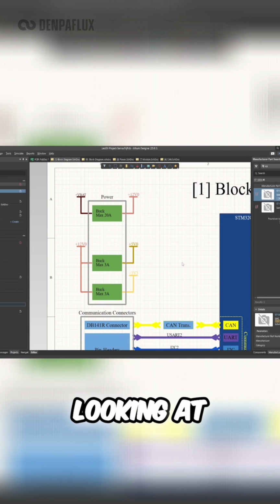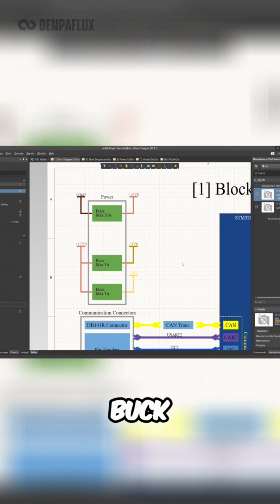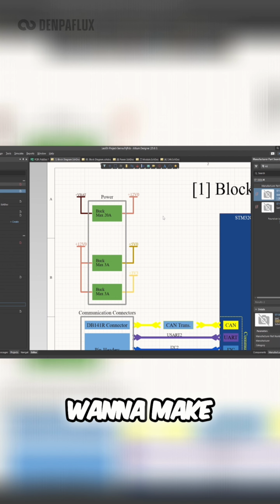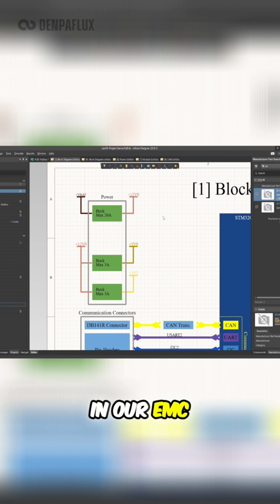EMC Design Review - Product Architecture